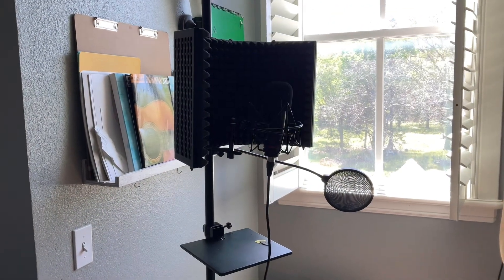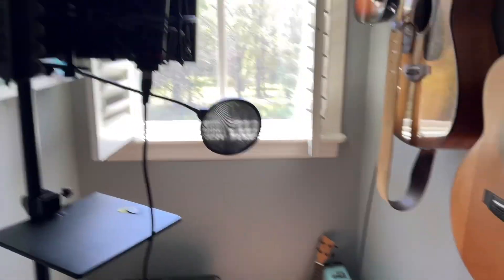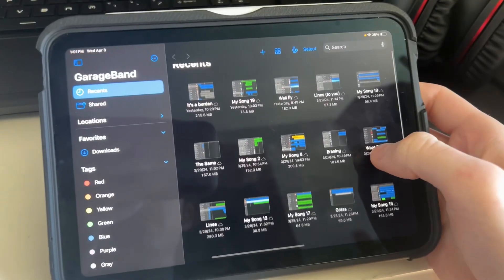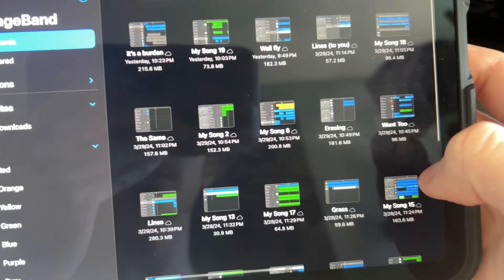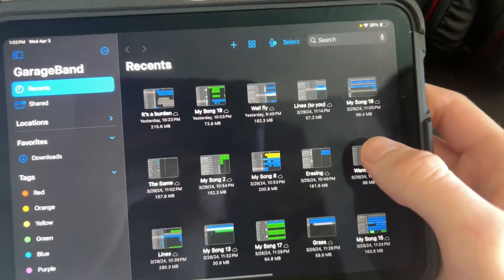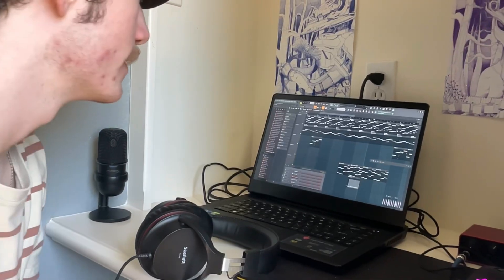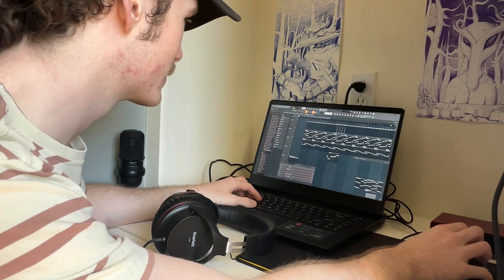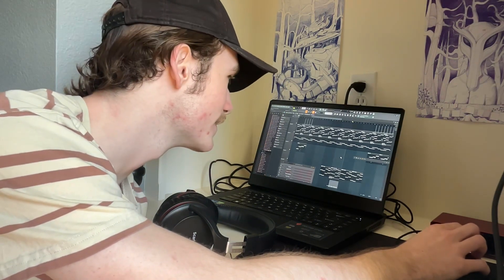Making an ALBUM with NO EXPERIENCE (pt 1)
My first steps creating a real album by myself in my room!